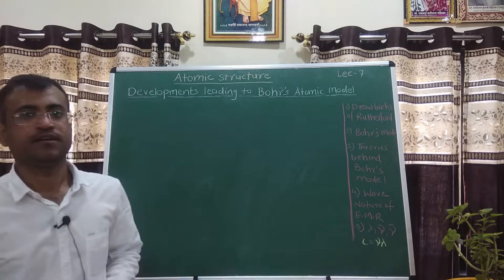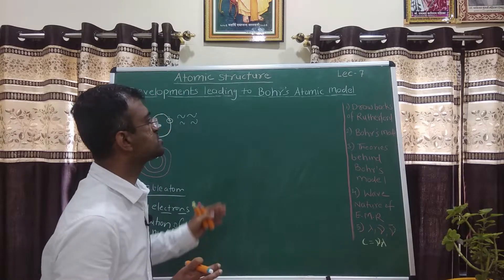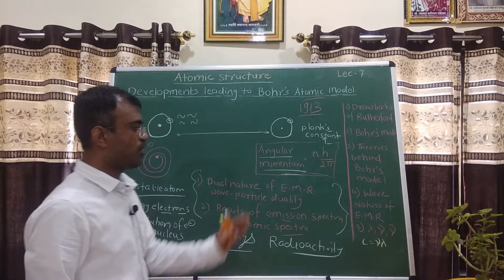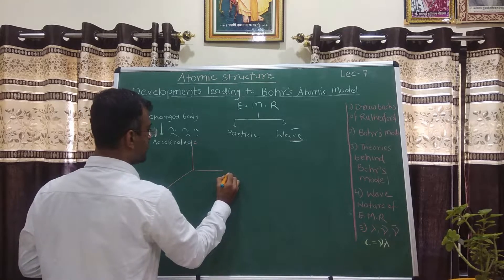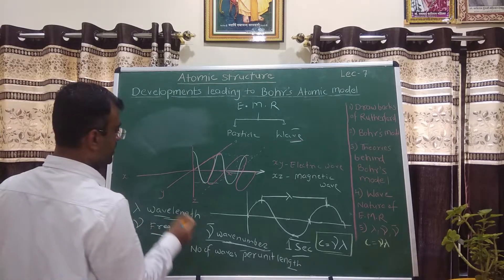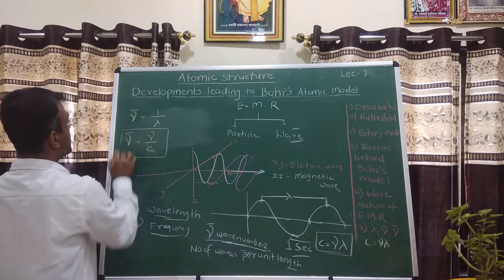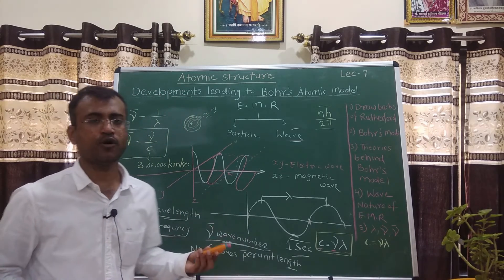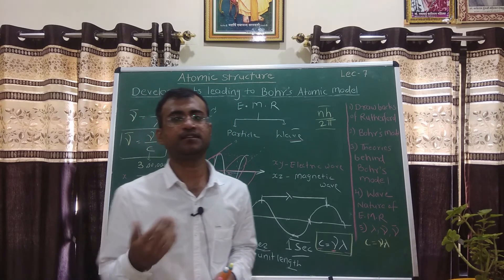Developments leading to Bohr's Atomic Model Atomic Structure Lec 7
IIT, NEET & UPSC FOUNDATION COURSE FOR 10TH STD
 CHAPTER: ATOMIC STRUCTURE: LEC7
Discoveries in the scientific world in the years of early 1900AD LIKE
1. DUAL NATURE OF ELCTROMAGNETIC RADIATIONS
2. EXPERIMENTAL RESULTS OF ATOMIC SPECTRA
3. Research in the are of radioactivity
4. Discovery of X-rays
all these things lead Neil Bohr to reach his atomic model in which he answered shortcomings of Rutherford's atomic model and proposed "Electrons revolve around the nucleus in only those orbits without radiating energy for which angular momentum is integral multiple of h/2π."
ELECTROMAGNETIC RADIATIONS:
Accelerated charged bodies produce electric and magnetic fields and transmitted in the form of waves which are perpendicular to each other and called was Electromagnetic waves.

In this video wave nature of electromagnetic radiations is discussed.

Sciphilic Academy of Kapil Mahindrakar Sir, Nikhil Sonwane sir and Sweta Thakur Mam